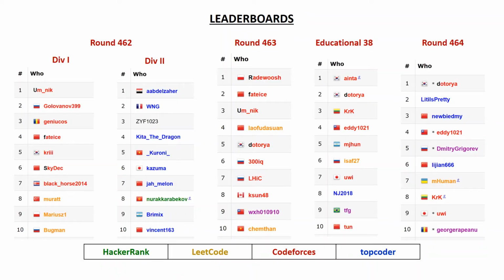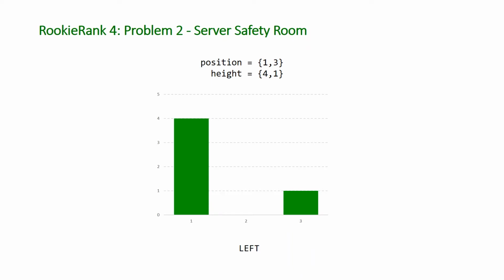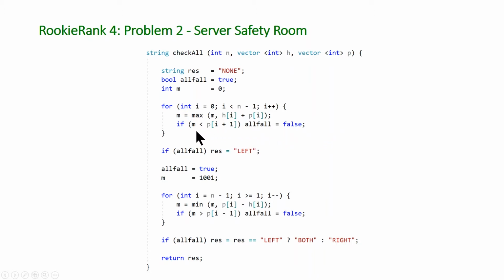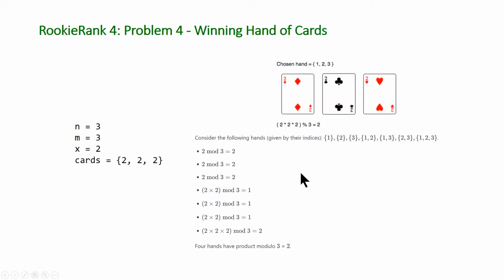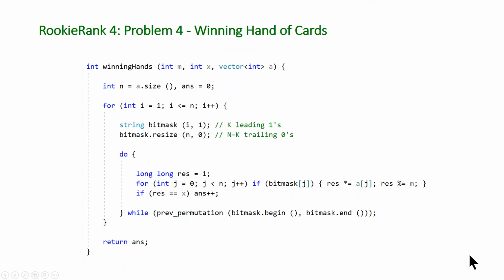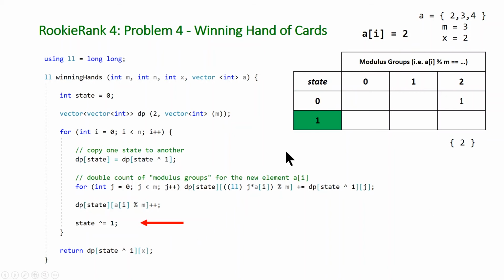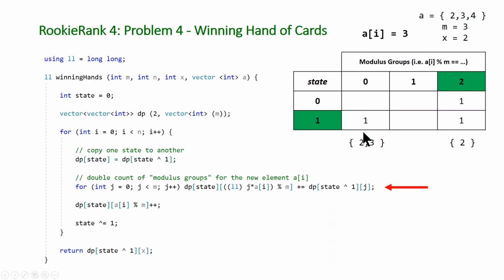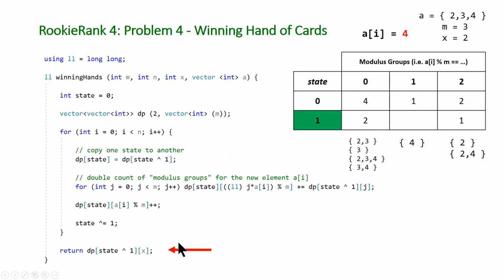code_report::episode_5 ()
HackerRank P5: coming